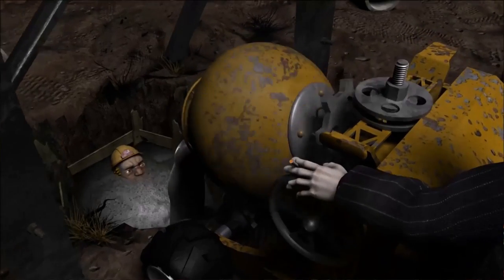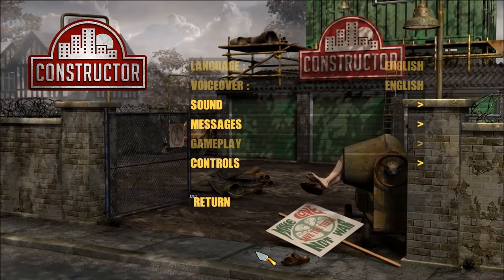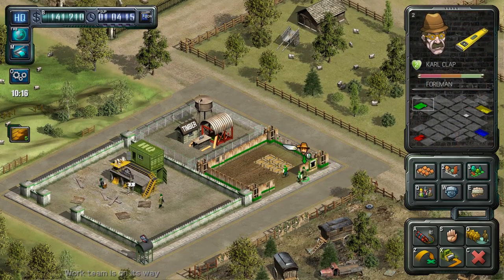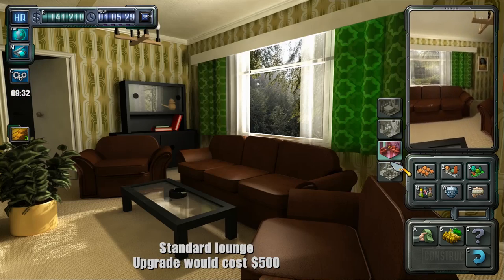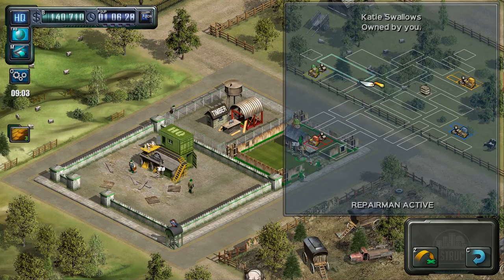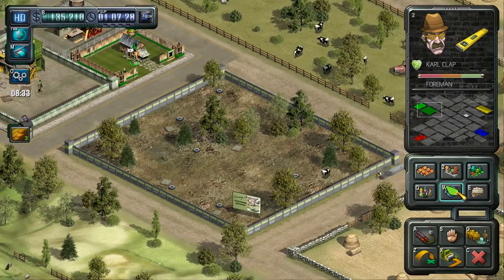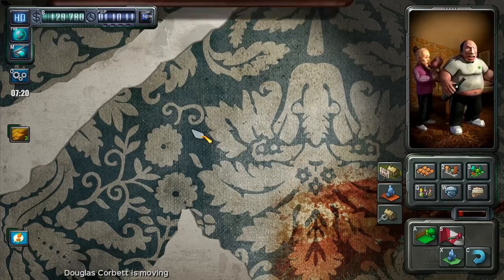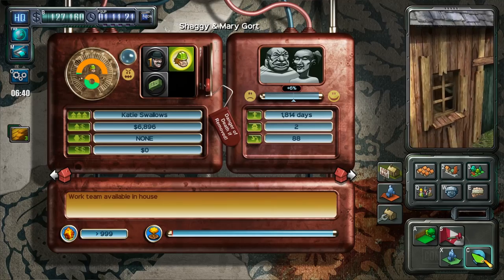Constructor HD Remake - First Impressions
Just doing a quick playthrough of the demo or rather showing off what you can do in the first 12 minutes of play the demo allows you in free play mode!

CRIME IS YOUR GREATEST TOOL. In a town where anything goes, you can’t rise to the top without tearing a few others down. From dodgy deals to shifty tricks, do what you gotta’ do to go from small-time slumlord to filthy rich tycoon.

In Constructor, you take on the role of a budding property tycoon who must do battle with your competitors to create a thriving and profitable city... in ANY way you see fit!

A thank you and goodnight.